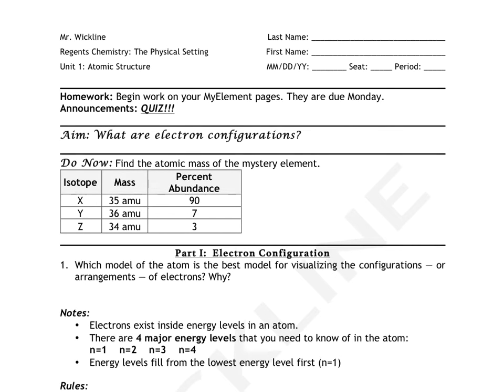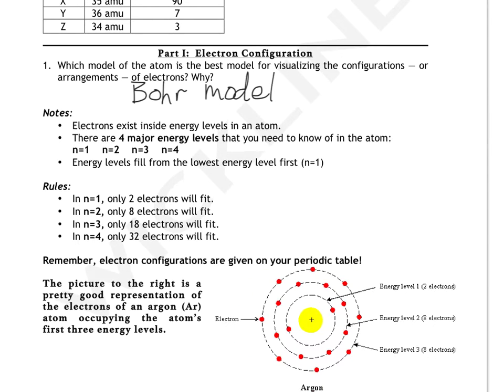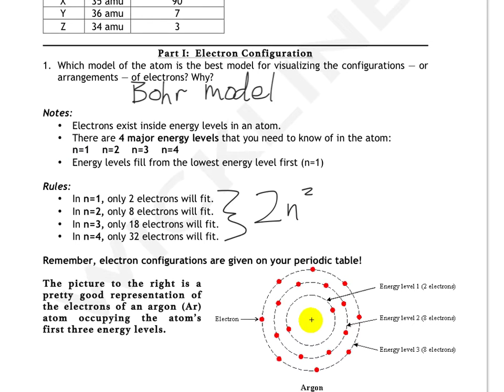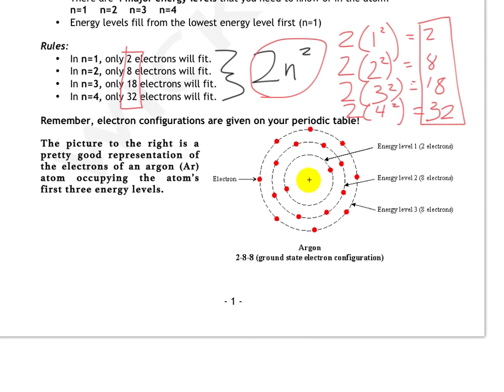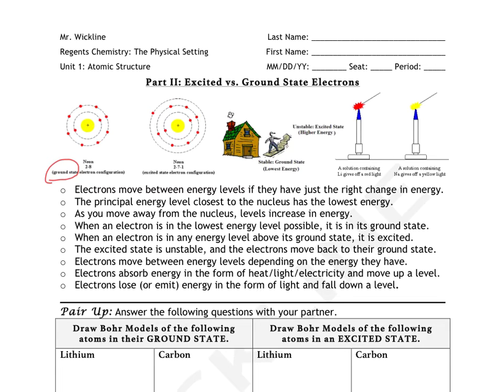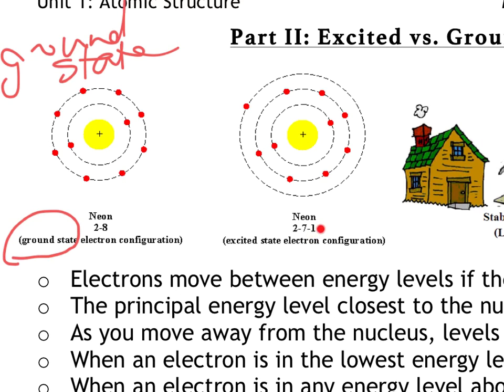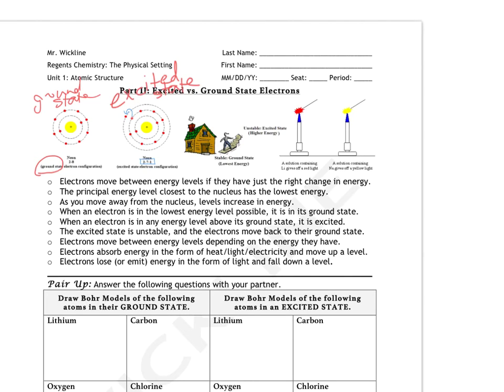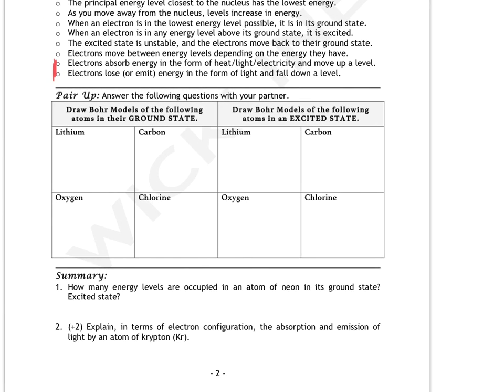1.07 Ground vs. Excited State